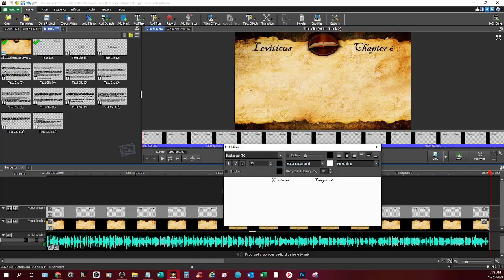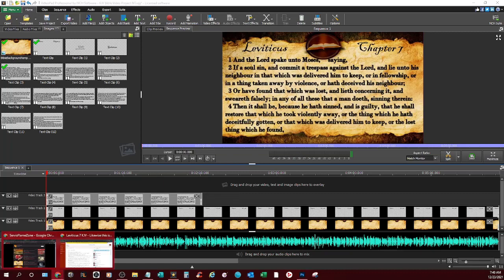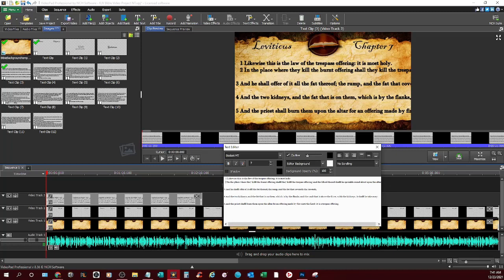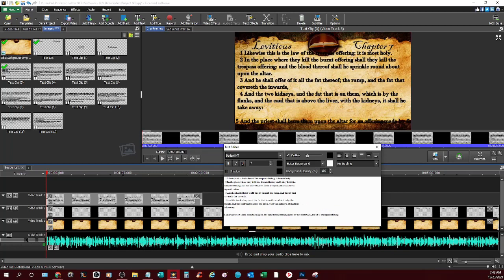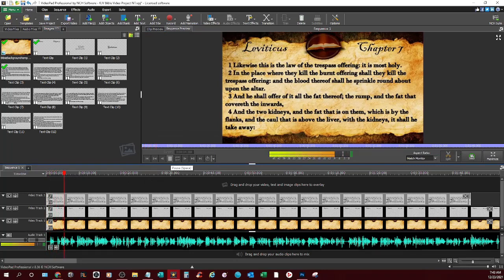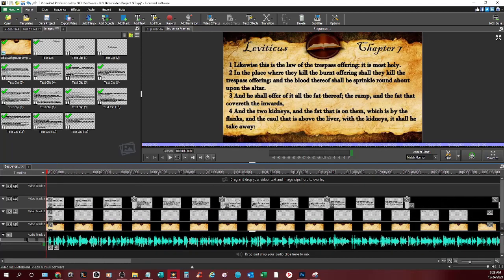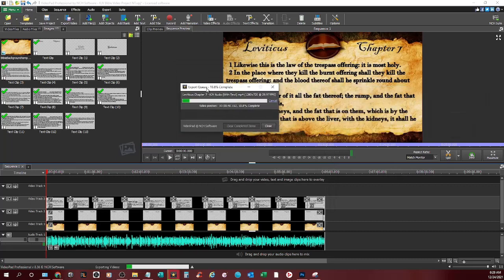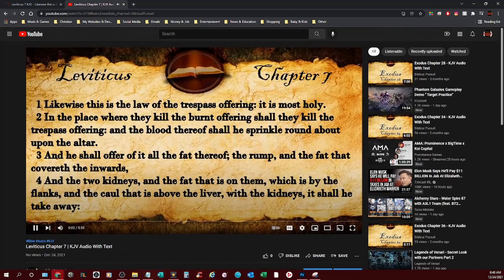Behind the Scenes: Creating Bible Audio with Text Video (VideoPad Software Editing)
📕Bible Audio Featuring The Complete Audio Holy Bible: King James Version Audio CD – Audiobook, October 20, 2009 by James Earl Jones with Jon Sherberg (Author)💲
📢Public Domain (P)2018 DZ Distribution, L.L.C., D.B.A. Topics Media Group, Bellevue, WA